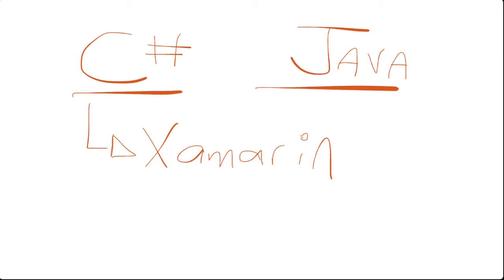Which Programming Language Makes Most Money - I Am Dev - Season 1 Episode 3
We all want to choose the correct path in life to make sure we're financially secure. In this video I give you a very high level overview of the programming industry and what you should aim for in your future career.